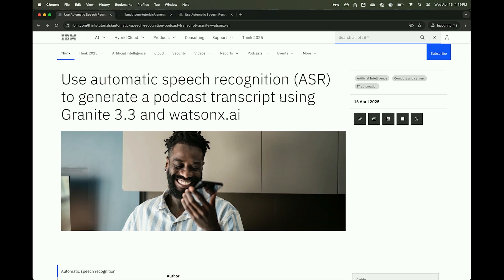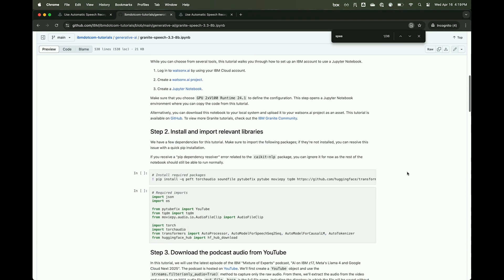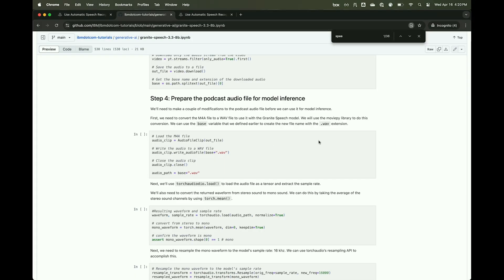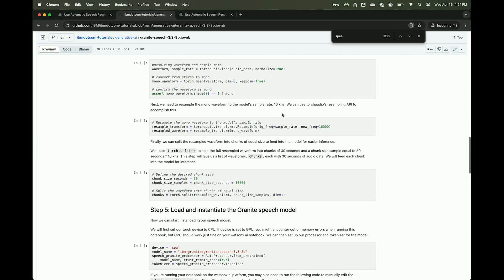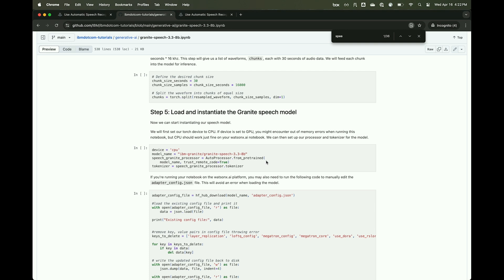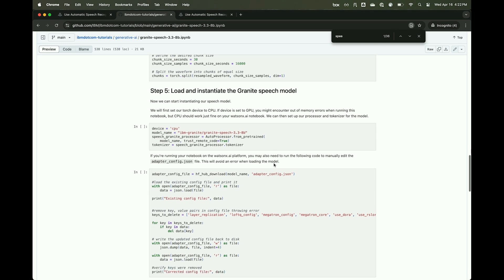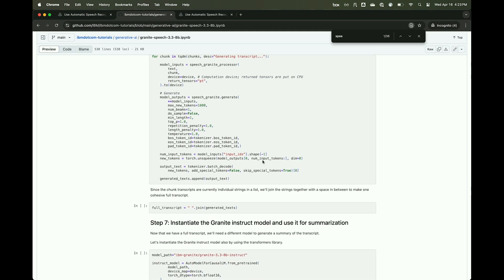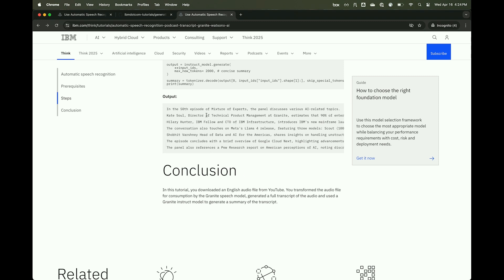Transform Podcasts into Text with IBM Granite 3.3 & watsonx.ai!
Discover how to convert spoken content into written form using IBM's latest AI Speech Model. In this tutorial, you'll learn to transcribe a podcast from YouTube using the open-source IBM Granite 3.3 speech model and summarize it with the Granite-3.3-8B-Instruct large language model (LLM) within a watsonx.ai notebook.

What You'll Learn:

— Setting up your environment using the Jupyter Notebook
— Installing and importing necessary libraries like torchaudio, moviepy, and transformers
— Downloading and processing podcast audio from YouTube
— Converting audio files for model inference and generating transcripts using Granite-speech-3.3-8b
— Summarizing transcripts using the Granite instruct model

Whether you're an AI enthusiast, developer, or researcher, this tutorial equips you with the tools to enhance your AI models' capabilities in processing and summarizing audio content.

For more technical tutorials, articles, and learning resources, check out IBM Developer